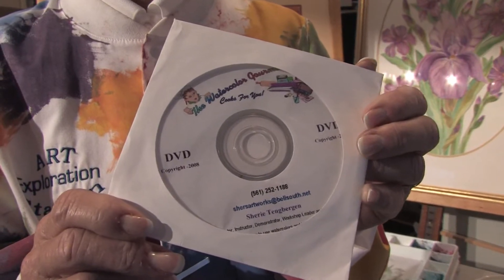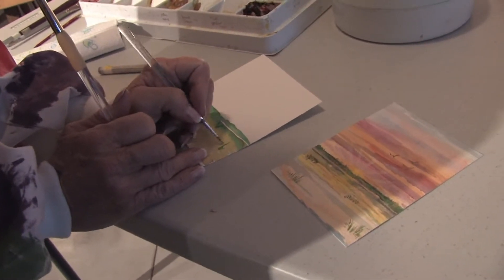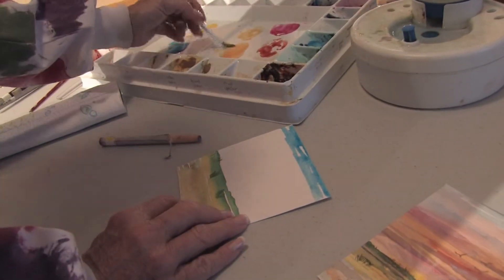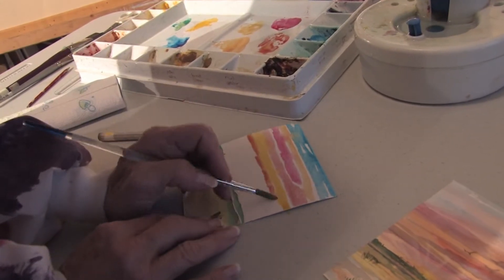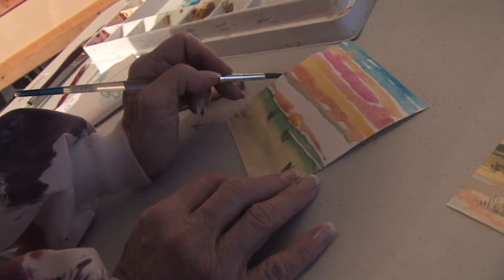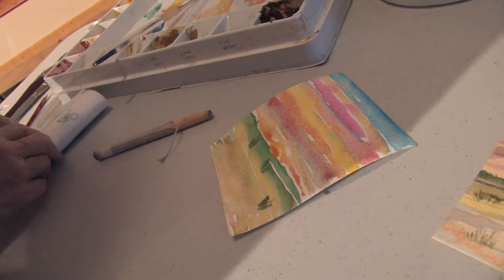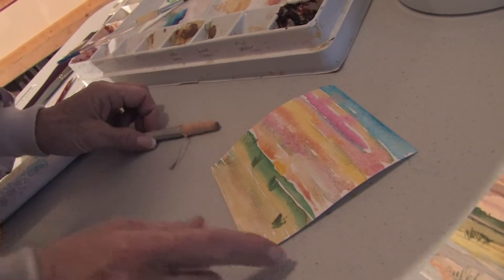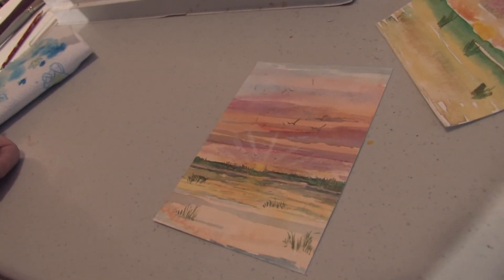Watercolor Painting Tips & Techniques : Techniques for Painting Sunsets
A technique for painting a sunset is to lay down streaks of muted color near the top of the page, and add brighter colors as you progress down to the horizon line. Create a colorful sunset painting with a demonstration from an experienced artist in this free video on painting in watercolor.